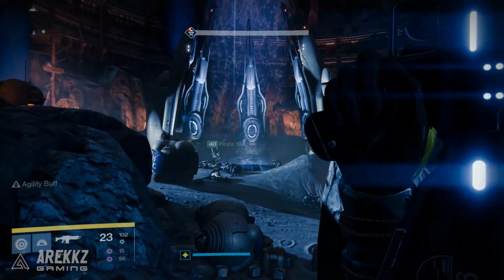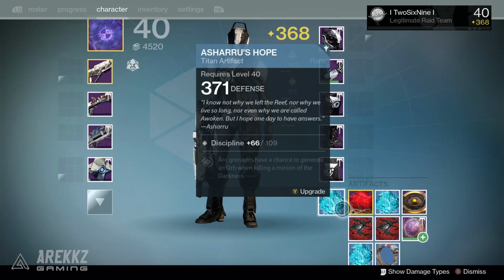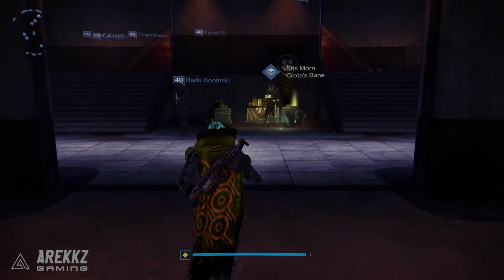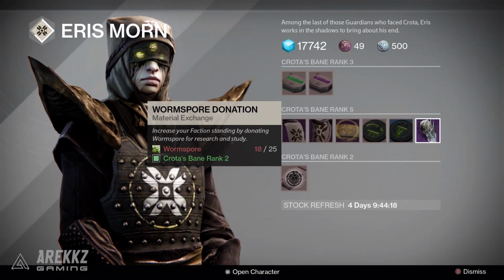Destiny Rise of Iron | How to Get 385 Max Light Artifacts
Artifacts are probably the item holding you back, so here's how to get 385 Light level Artifacts in Destiny Rise of Iron.

CPU: Intel i7 6700K
CPU Overclocking: 4.6Ghz - Stable OC on all CPU cores
Water Loop Coolant: Mayhem Aurora Red
Additional Static Pressure Fan: Corsair SP120 LED Red High Static Pressure 120mm Fan
RAM: 16GB Corsair 3200mhz Vengeance LPX DDR4 (2x8GB)
Graphics card: GeForce® GTX 1080 Founders Edition 8GB
Motherboard: Asus Z170 Pro Gaming
Operating System: Windows 10 Home (64-bit)
Hard Drive: ADATA 240GB Premier SP550 SSD
Secondary Hard Drive: 2TB S-ATAIII 6.0Gb/s
Case Vinyl: CUSTOM
Case:  Corsair Carbide 600C Windowed
Additional Case Fan: Corsair AF120 LED Red Quiet Edition High Airflow 120mm Fan
Braided Cables: PSU Braided Extension Cable set Red
PSU: 650W Corsair RMX Fully Modular
Sound Card: On-board 7.1 Audio